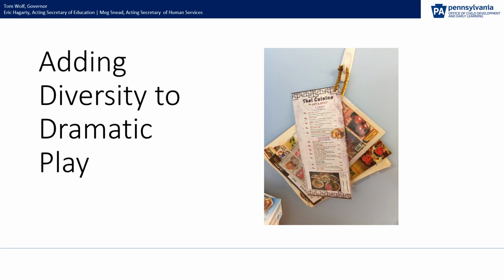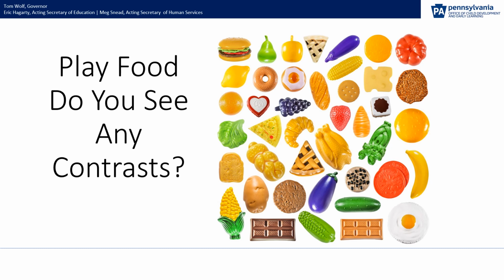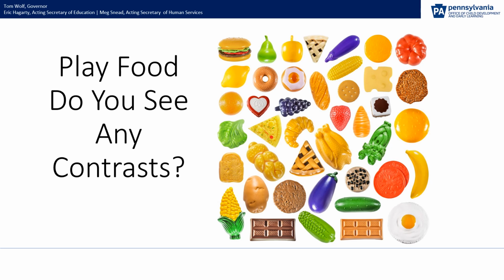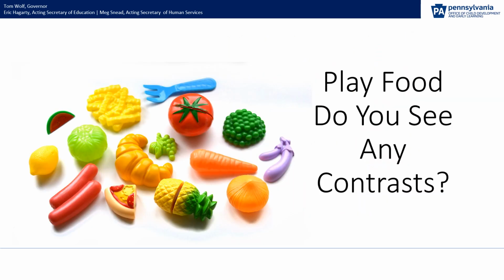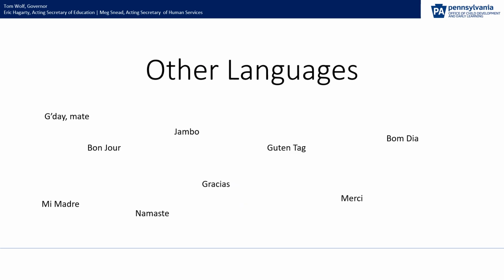Diversity in the Child Care Space | Let's Talk Quality Webinar Series